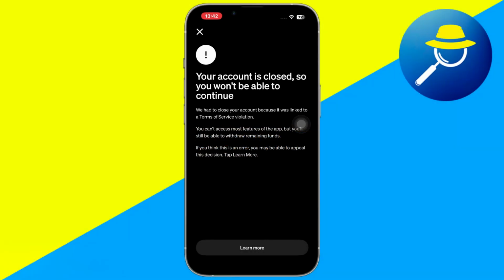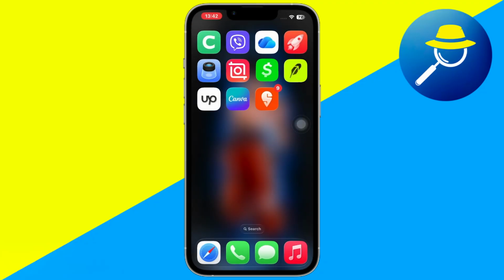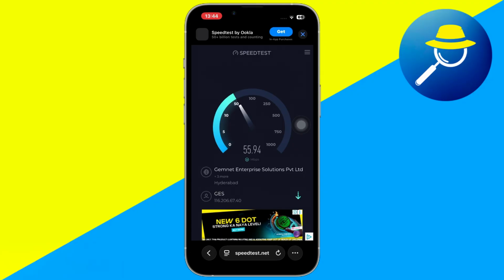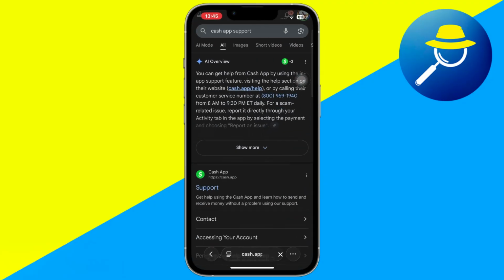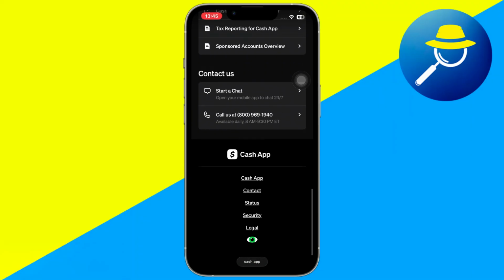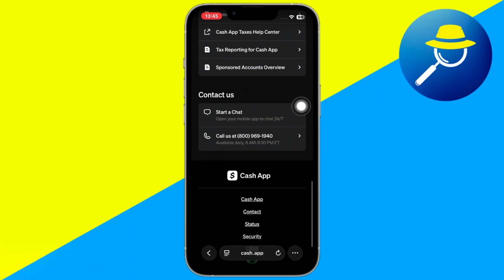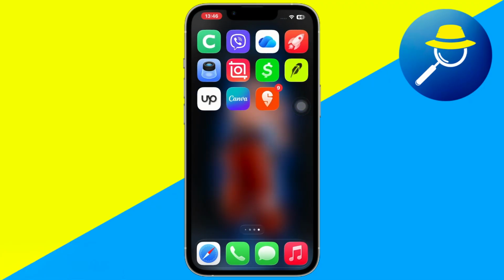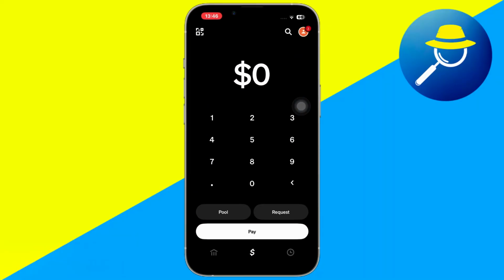How To Fix Cash App Banned My Device | Remove Cash App Ban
In this video, you’ll learn how to fix the “Cash App banned my device” issue. We’ll show you step-by-step how to troubleshoot your account, remove device bans, and regain full access to Cash App safely in 2025. Perfect for users facing temporary or permanent device restrictions.